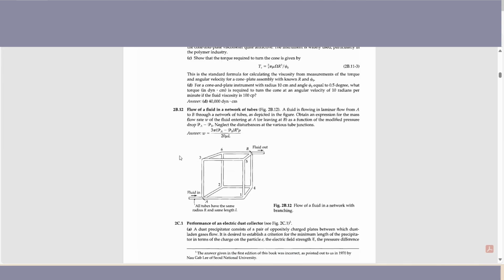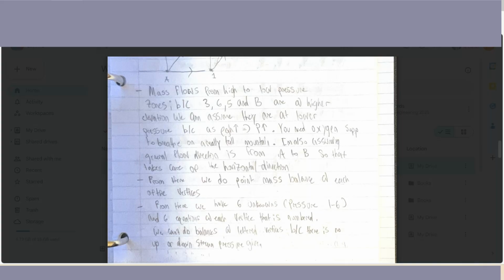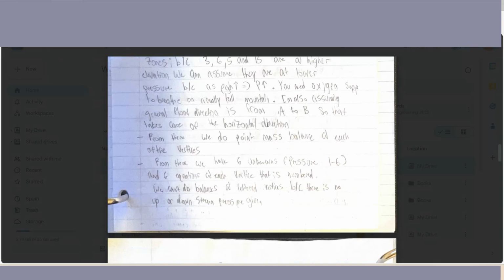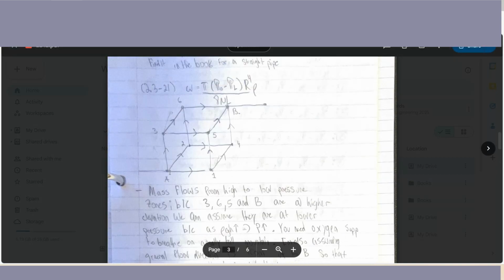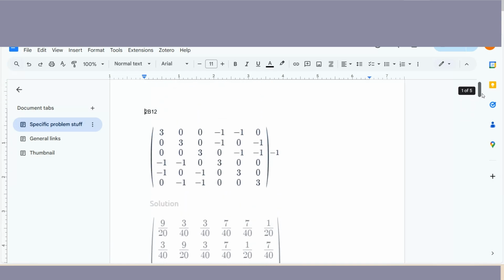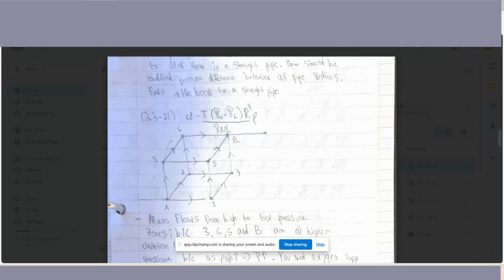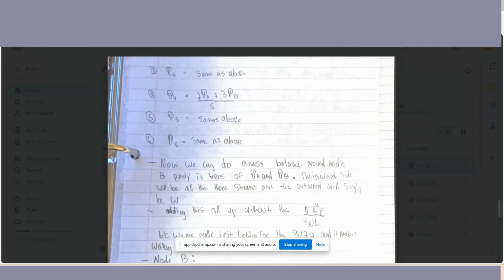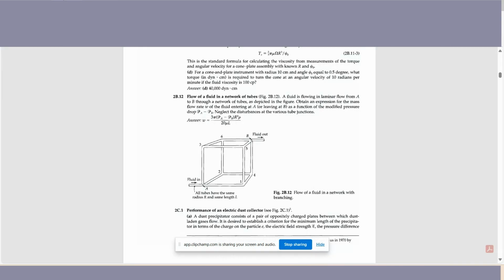2B.12 Walkthrough. Transport Phenomena Second Edition.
Hi, this is my Eleventh video in my Transport Phenomena I series.

Also see how to find and multiply inverse matrices with the following YouTube guide: